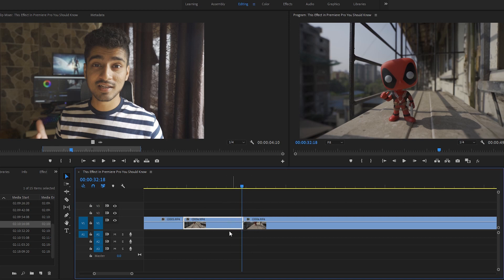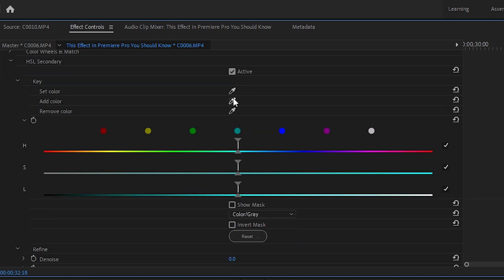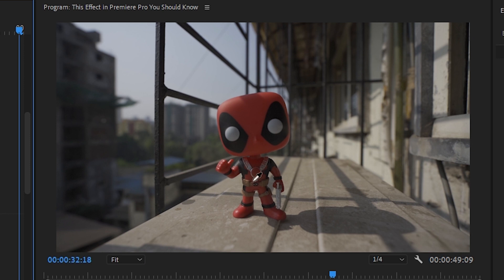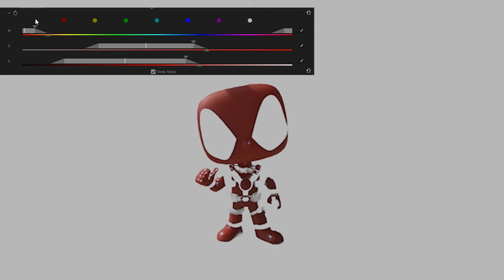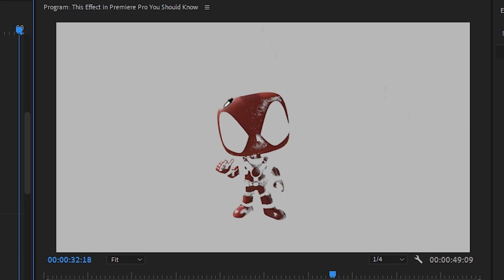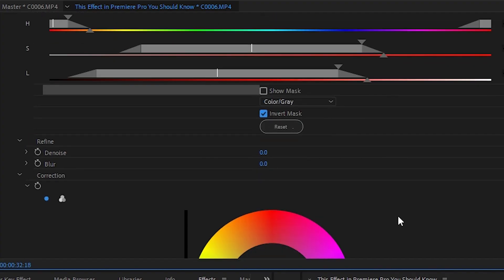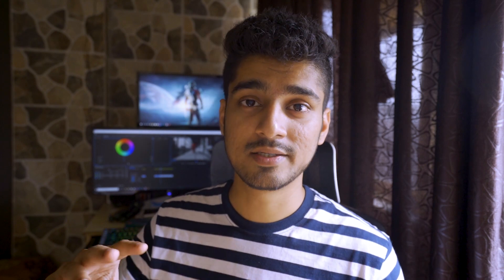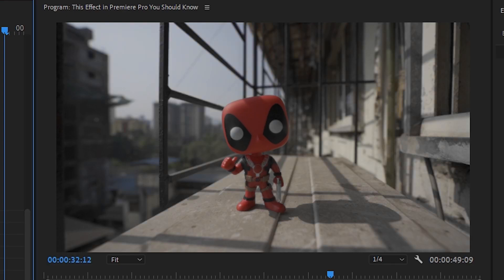Amazing Color Grading Effect You Should Know (Hindi tutorial)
Premiere Pro Effect You Should Know in Hindi

This is more of technique which anyone can use in there videos to highlight or isolate the subject.

Director/Editor/Concept/Writer: Sanket Kokate